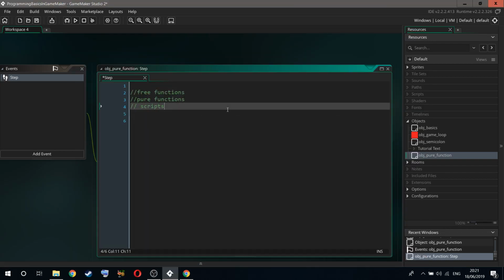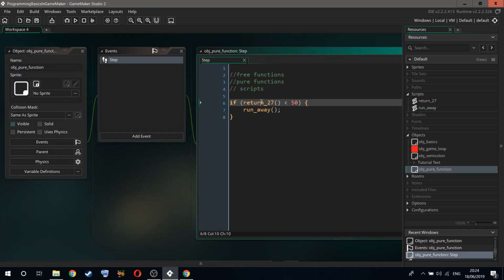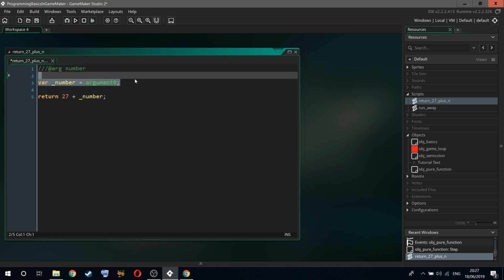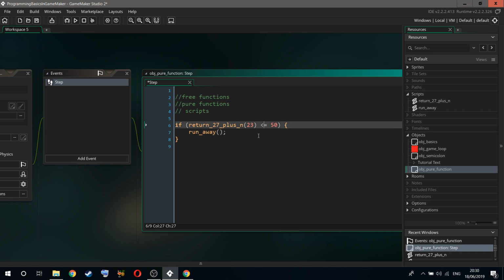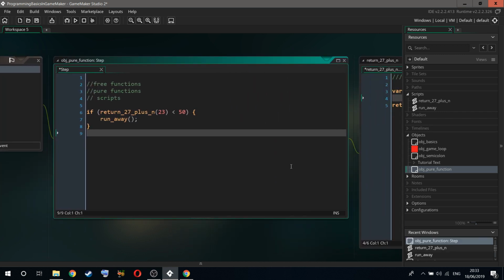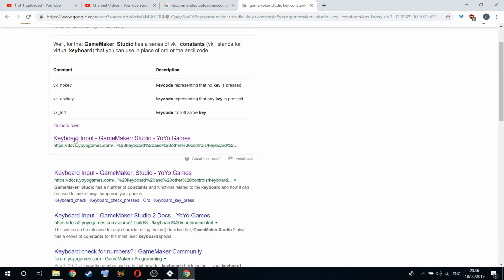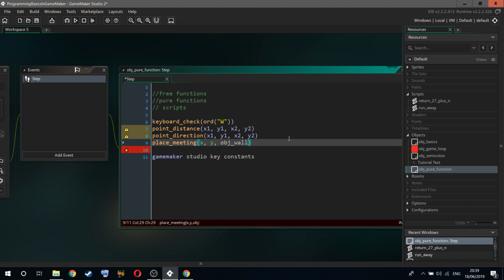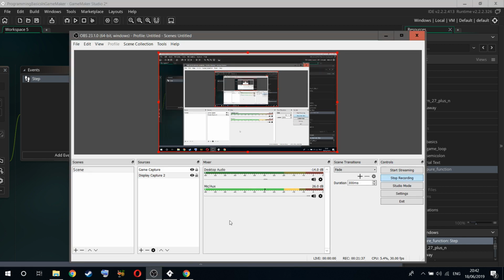Functions, scripts, return values and naming tips in GameMaker Studio 2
Pure functions: always returns the same value based on the same inputs.

free functions: accessible from anywhere by anything

methods: functions that are specific to one object. This type doesn't exist in GameMaker, and you can't _really_ create your own functions, they're scripts, but in practice you can use them just like functions.